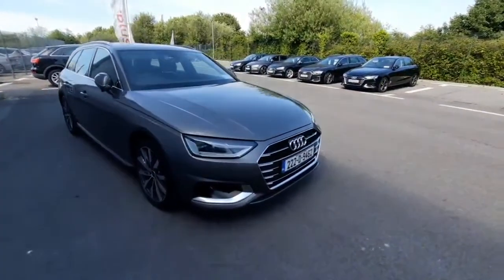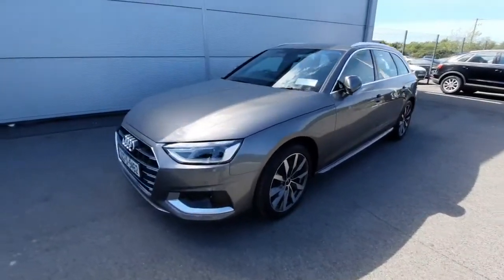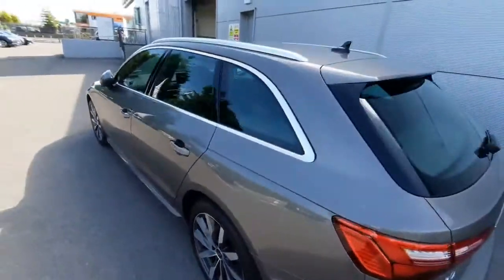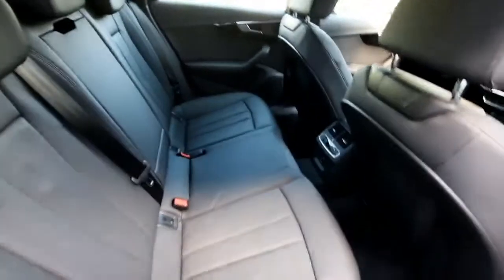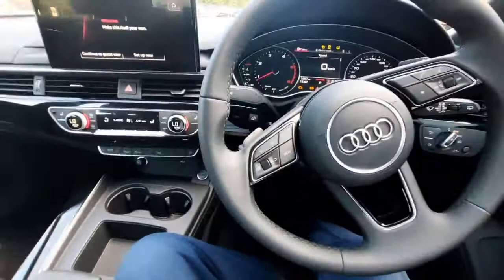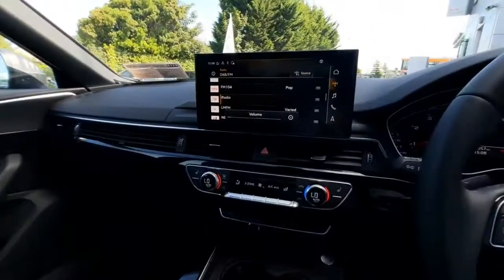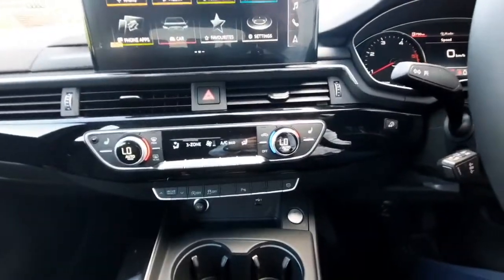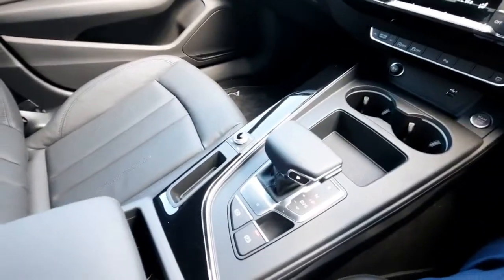222D9462 - 2022 Audi A4 2.0TDI 150HP Multitronic SE 54,500